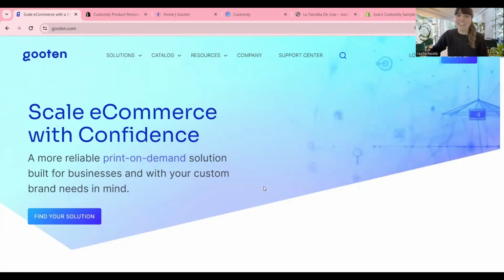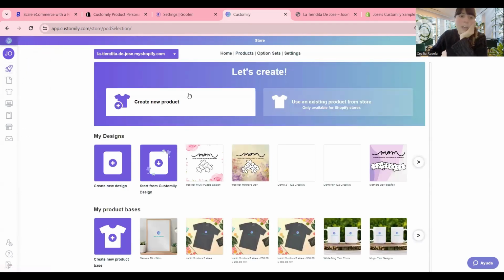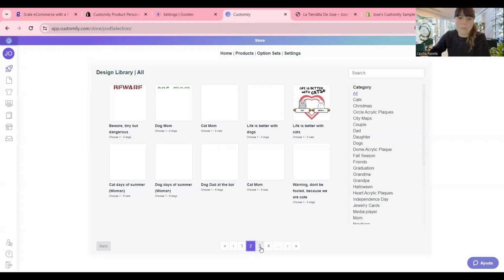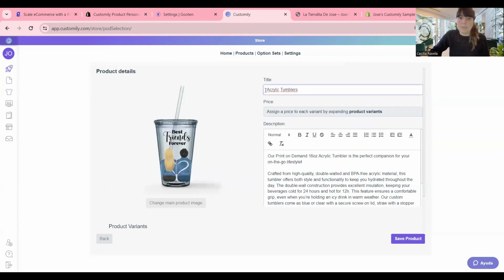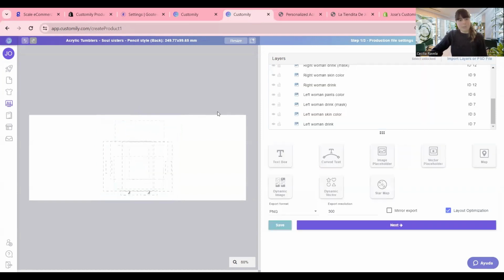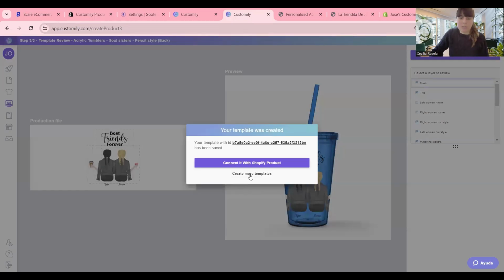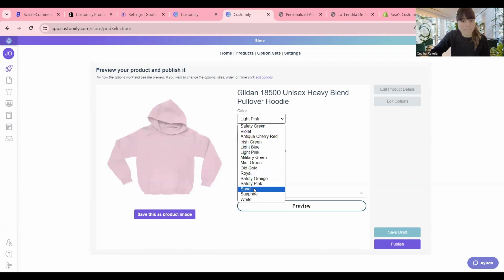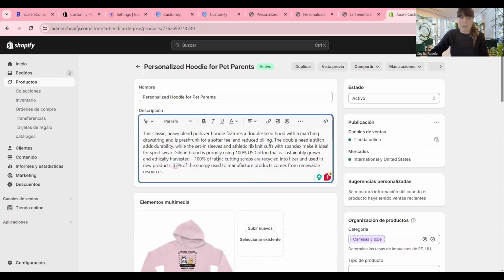Gooten + Customily TUTORIAL 💙 How to create high-selling personalized products FAST and EASILY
Learn how to sell personalized print-on-demand products with the help of Gooten and Customily! 💙

Gooten is a leading print-on-demand provider and the perfect partner for brands and businesses seeking to scale.
Offering over 120 exclusive products, Gooten distinguishes itself with technology that efficiently routes, processes, and ships orders directly to your end customer.

And we have partnered to make your life easier 😉

📌 Content of this tutorial:
01:28 - How to connect Gooten with Customily
04:30 - How to create a custom acrylic tumbler and add a Customily design to it
10:33 - How to make adjustments to the design
16:08 - How to create a custom hoodie and add a Customily design to it

Are you ready to start? 🚀

💙 Watch this full tutorial and start selling amazing personalized products today!